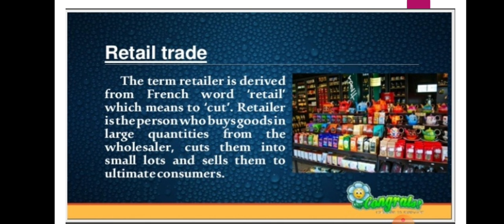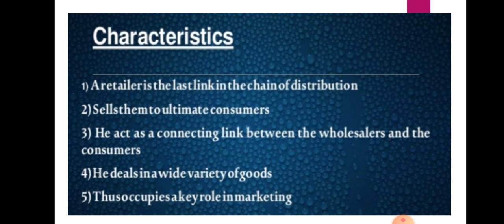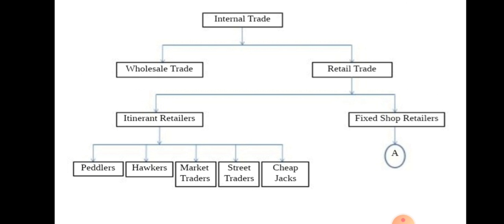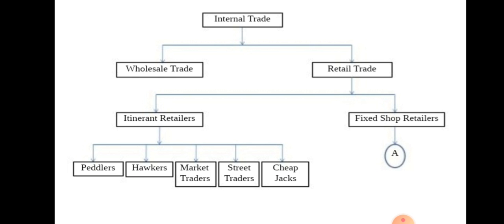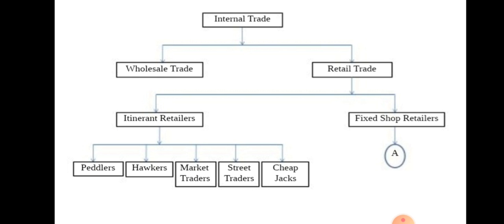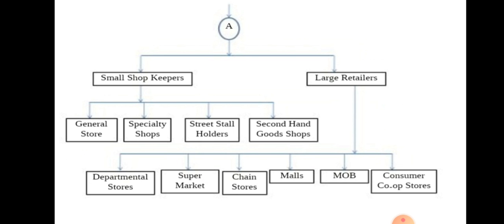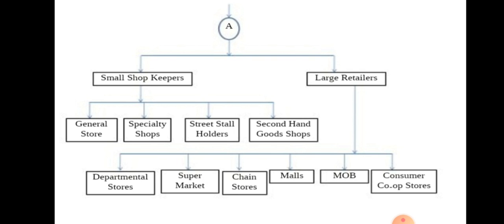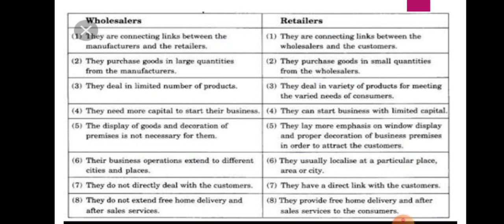Retail trade,class 11 isc